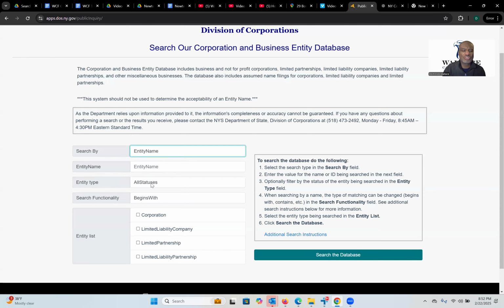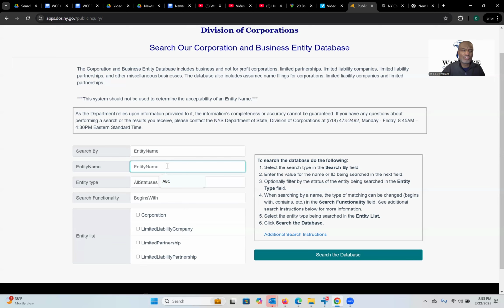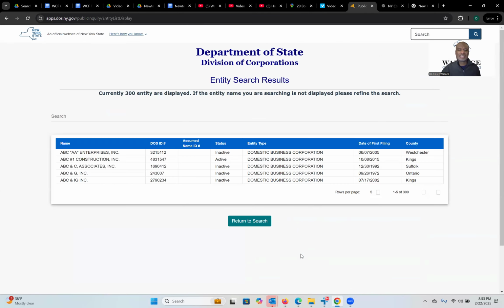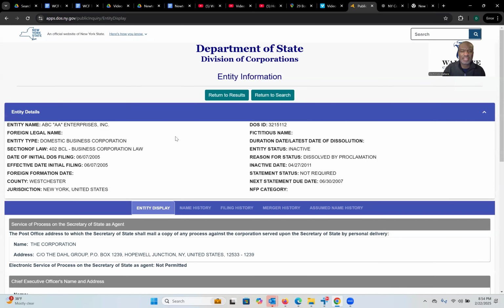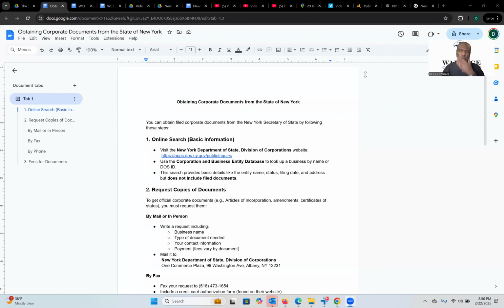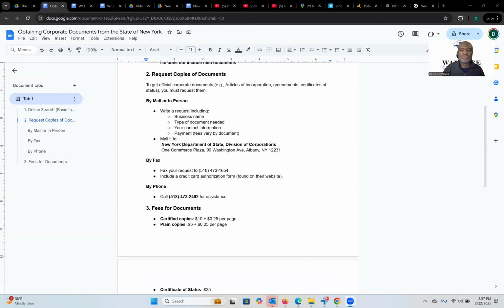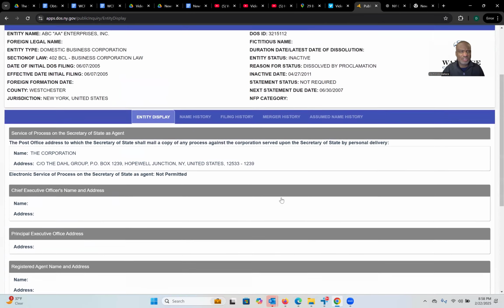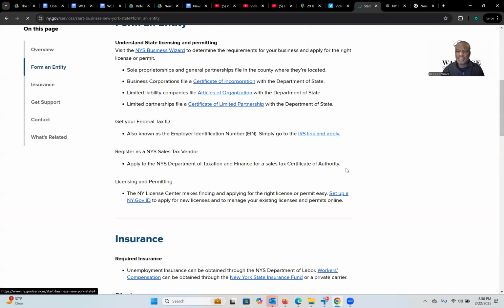The Secret to Getting Corporate Documents in NY (Most People Miss This!) State of New York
💼 The Secret to Getting Corporate Documents in NY (Most People Miss This!) 📜

Need a copy of your Articles of Incorporation or a Certificate of Status in New York? Don’t waste time searching in the wrong places! Most business owners don’t realize these key documents aren’t available online—but I’ll show you exactly how to get them FAST.

When I first tried to pull corporate filings from the NY Secretary of State, I assumed I could just download them online. Big mistake. After digging, I found out you need to request them by mail, fax, or even in person—and I’ll break down exactly how to do it so you don’t hit the same roadblocks.

In this video, I’ll walk you step-by-step through the process of requesting your corporate documents the RIGHT way—saving you time and frustration. Watch now so you don’t get stuck when you need these documents the most!

Click Link Below for Step by Step Instructions